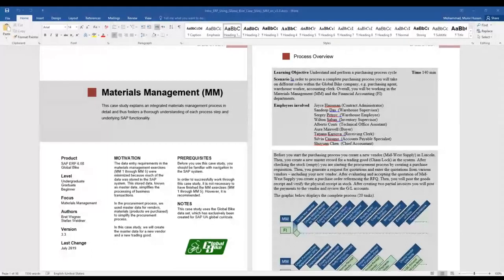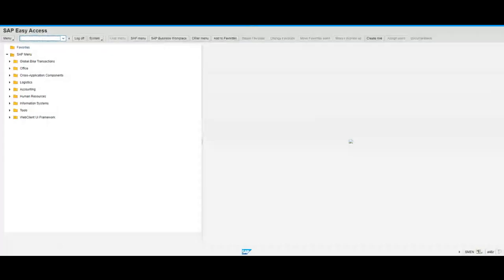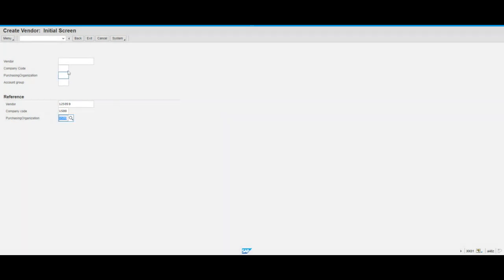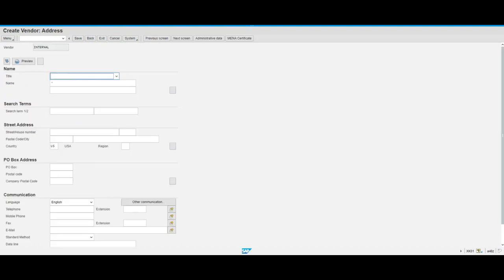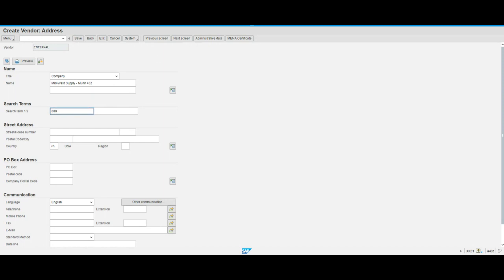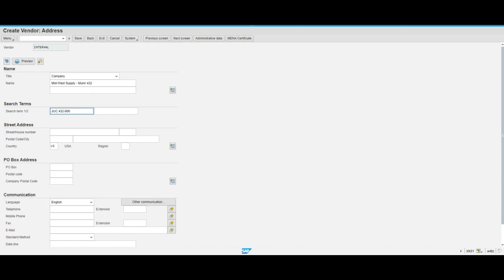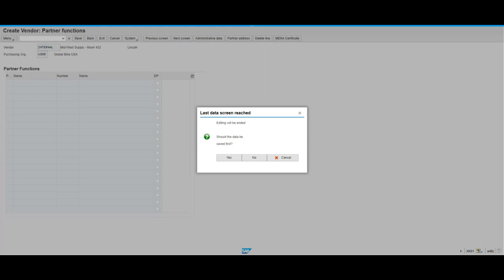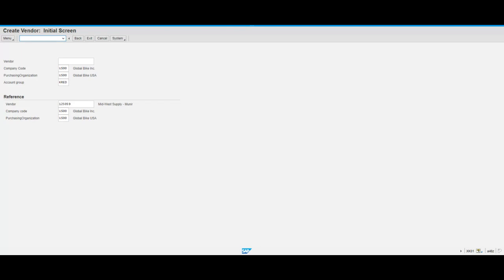Case Step 1#JIC#LSCM452#ACCT222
This case study explains an integrated materials management process (Purchase to Cash Payment Cycle0  in detail and thus fosters a thorough understanding of each process step and underlying SAP functionality.